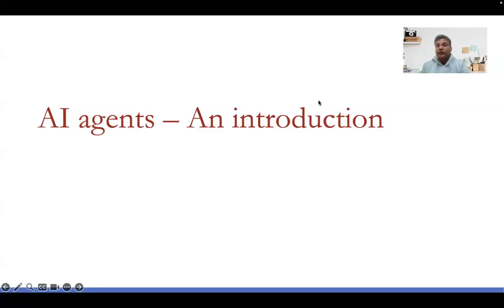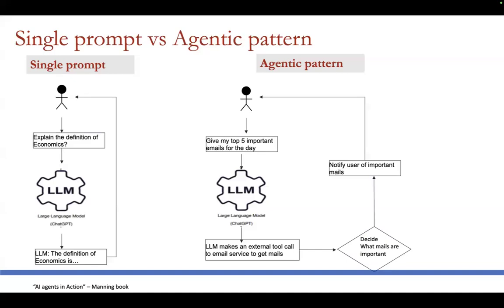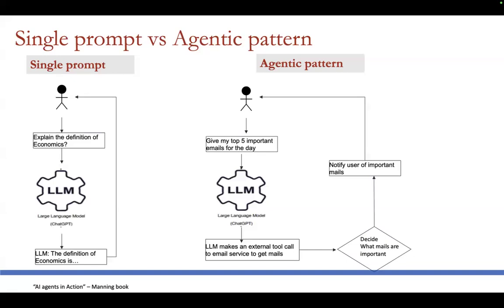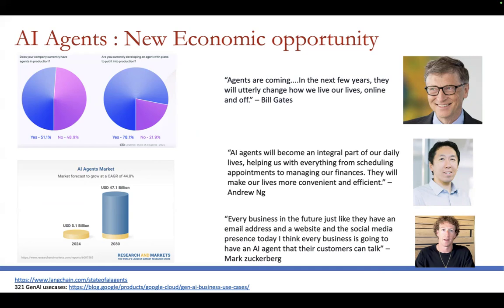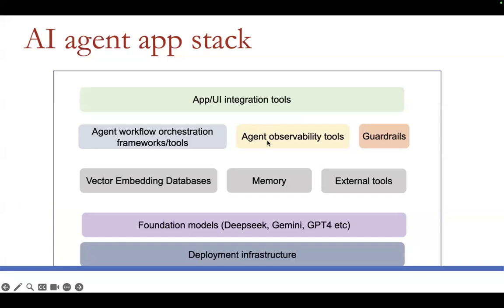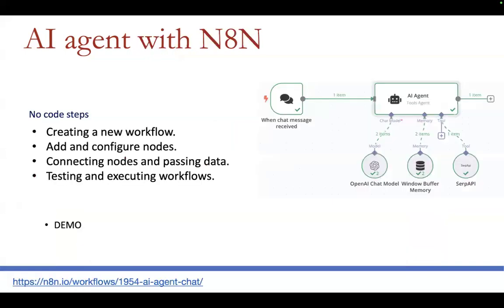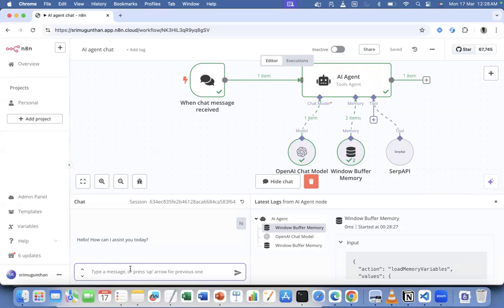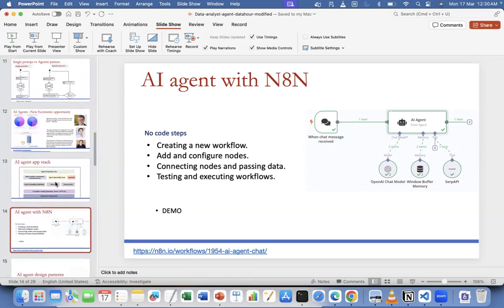what is an AI agent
In this video, we  briefly introduce AI agents.